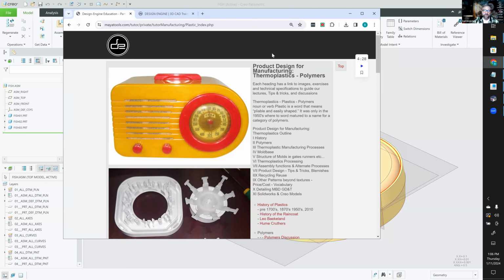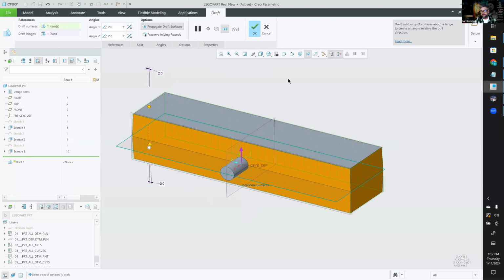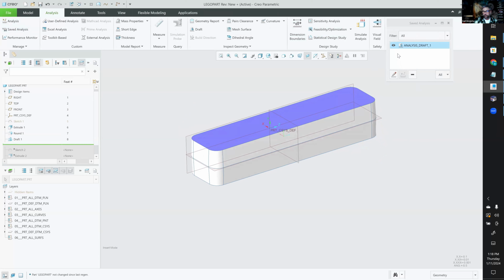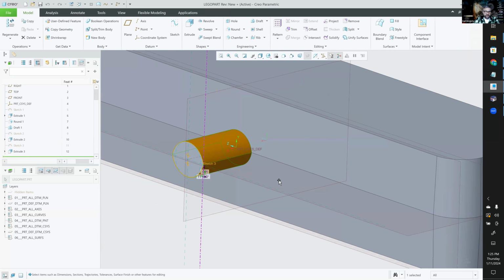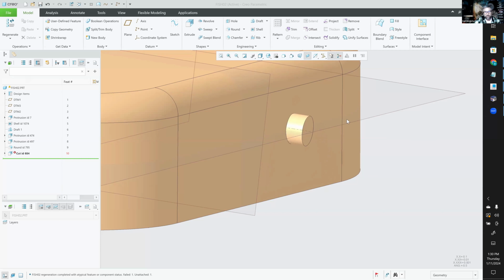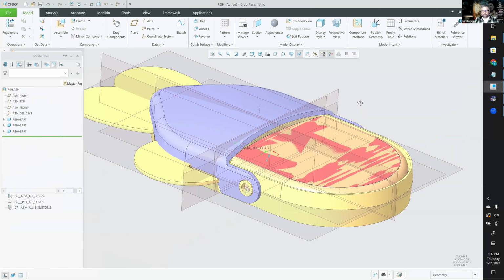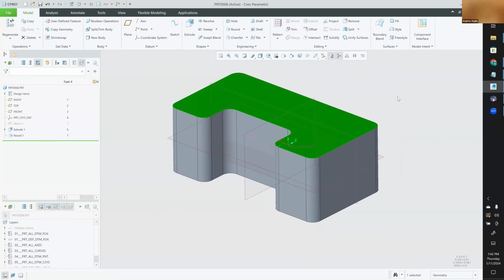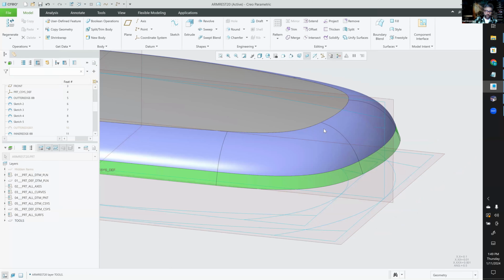Plastic Part and Draft Design by Design Engine for BadgerUG